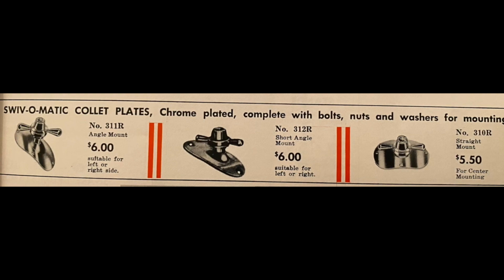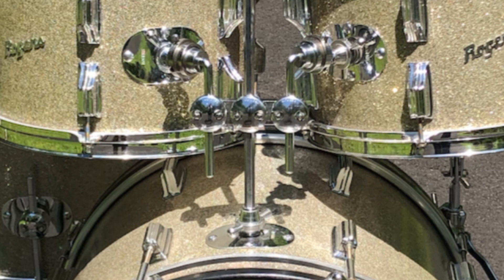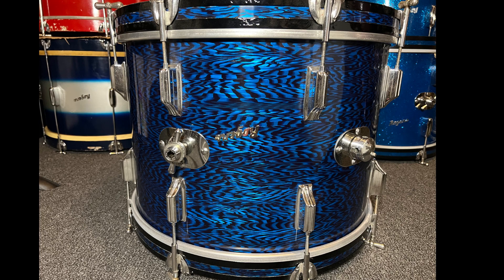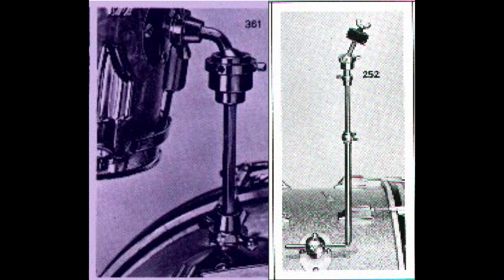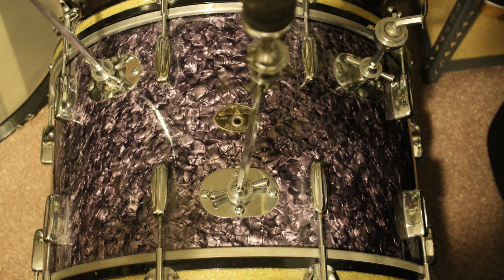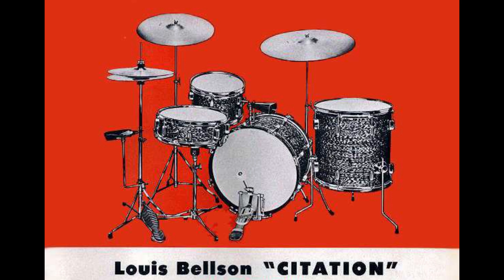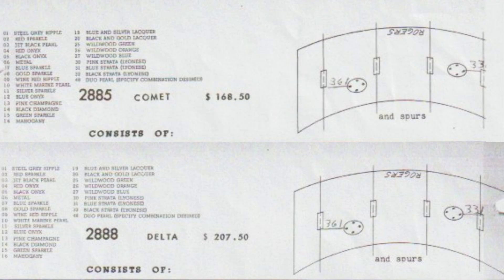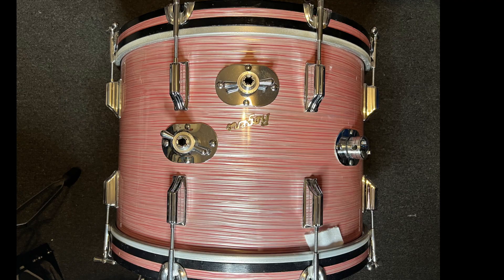Rogers Outfits Demystified - Buddy Rich Celebrity etc...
Rogers outfits that are commonly mislabeled and misunderstood demystified.
I hope this can be a resource for those with less of an understanding of the details of these outfits.